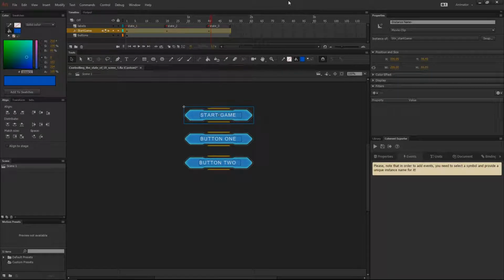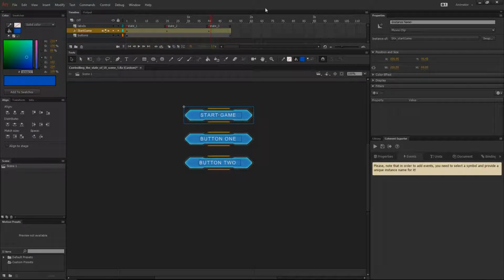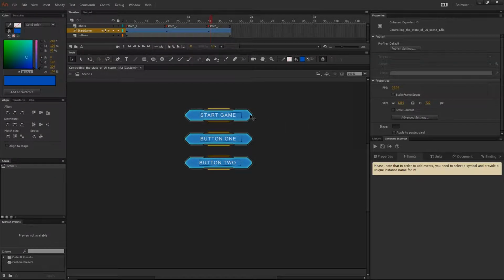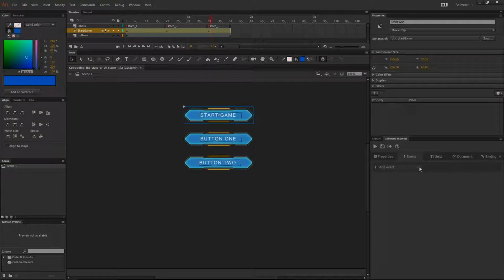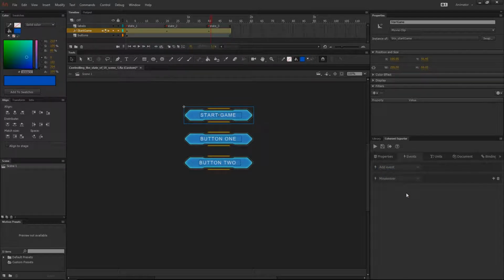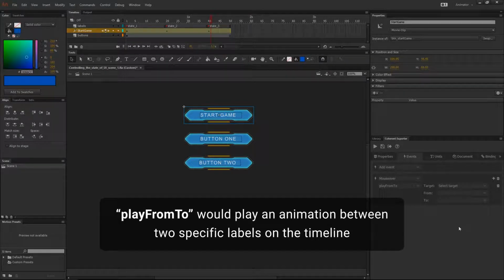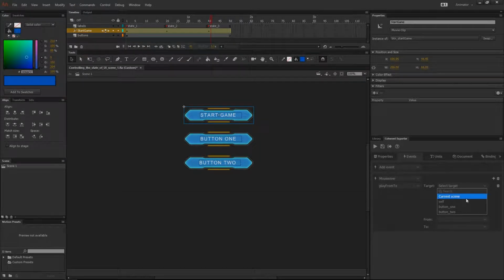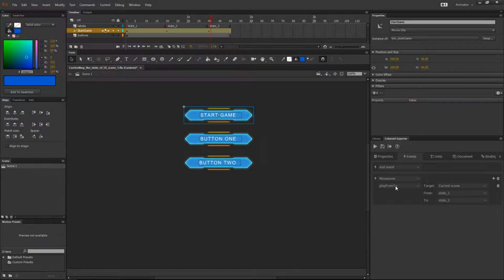How to control the state of UI animations (Part 2)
Second part of our 2-part tutorial on how you can create and control different states of UI animations in Adobe Animate.